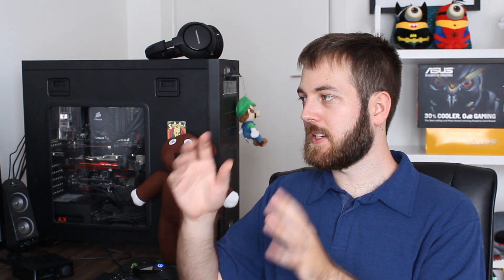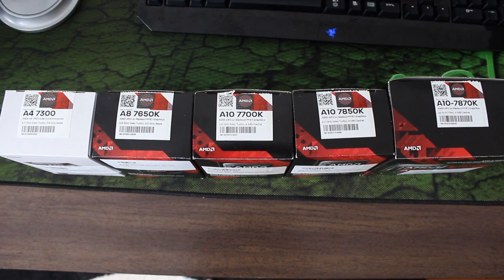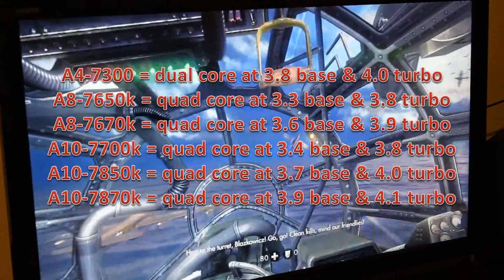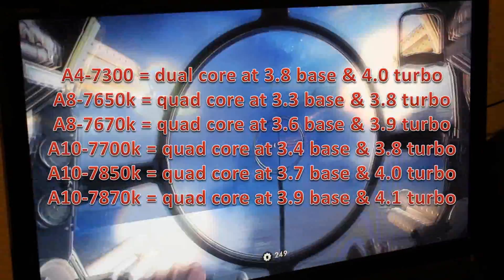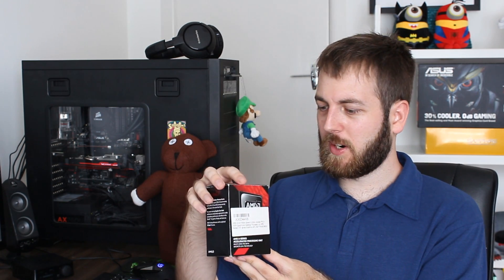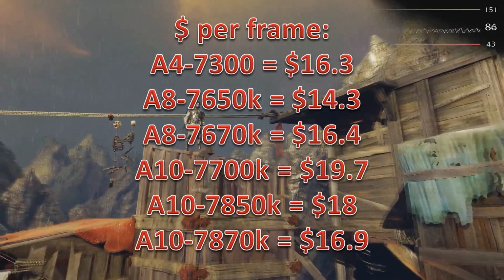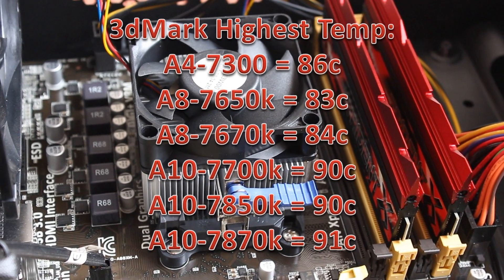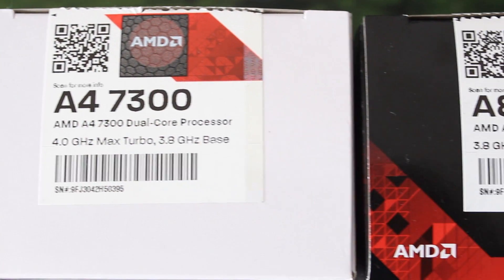AMD APU Comparison (A4, A8 & A10 APU's)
Today we compare the A4-7300, A8-7650k, A8-7670k, A10-7700k, A10-7850k & A10-7870k!
for making this video possible!

Test rig specs:
Asus A88XM-A Mobo
G.Skill 2400mhz 8gb Ram
Sandisk 120gb SSD
Antec VP500P 500w PSU
Windows 10 64 bit OS